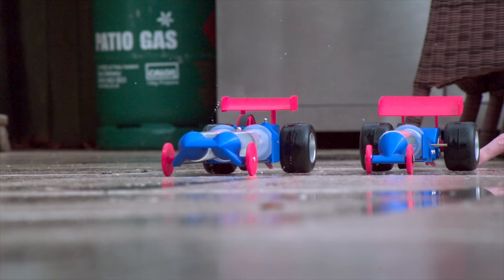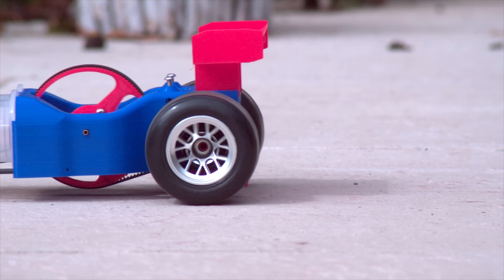Vacuum Dragster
Enjoy my videos? These are made possible due to help from my Patrons. Please consider supporting my efforts